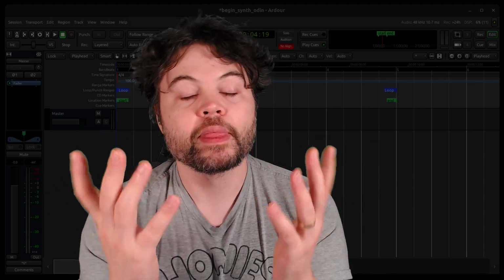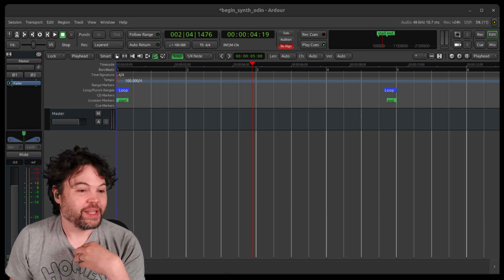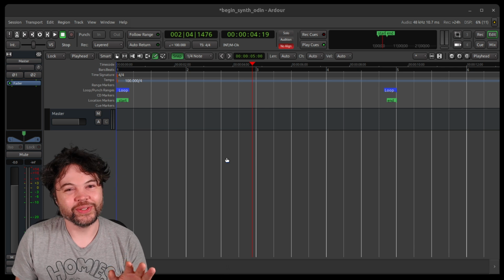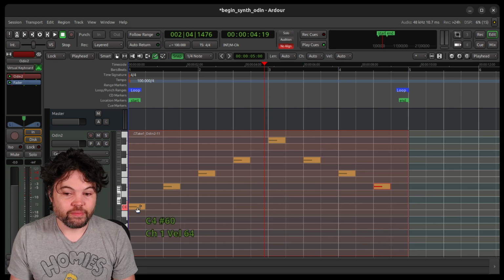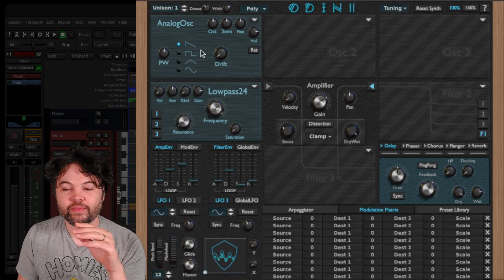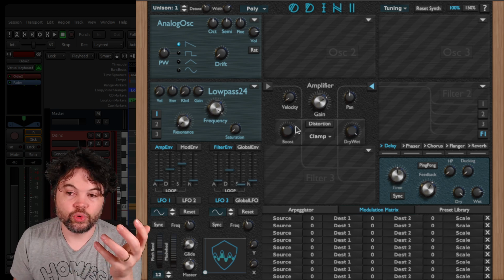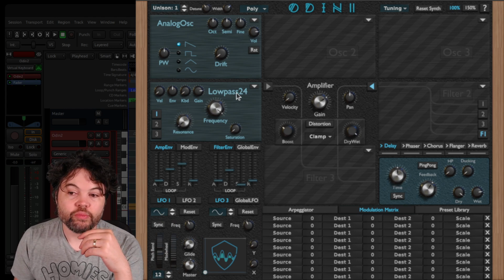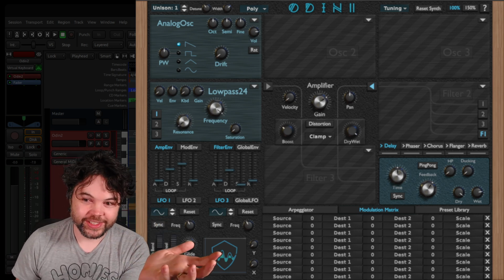Beginning Synthesis on Free Software - Ep 0 - Why & How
In this preliminary episode we talk about the goals for the series, the software we'll be using and some basics about how that software works.

In this series, I'll demonstrate the basics of subtractive synthesis, using entirely free software. This is intended to allow you to explore synths, and sound design without any outlay using things you already have, like a computer. This new found knowledge will hopefully empower you to develop a working knowledge of synthesis and allow you to expand your sound palette.